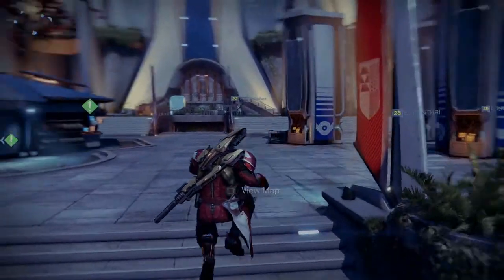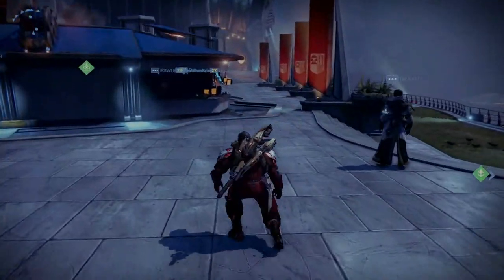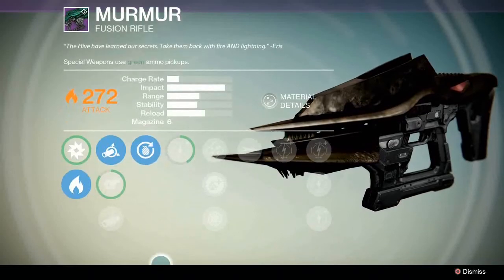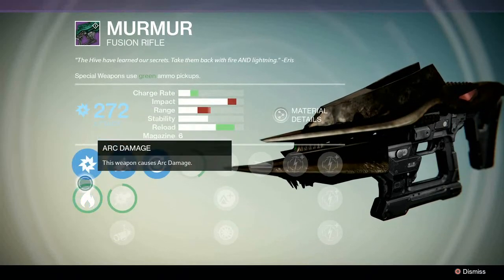Destiny: Is the MURMUR any good?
You only need one plan. Plan C!

If you like it thumbs up if not thumbs down.